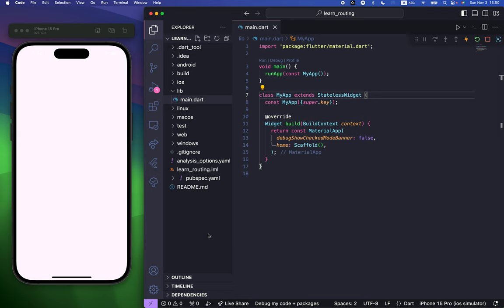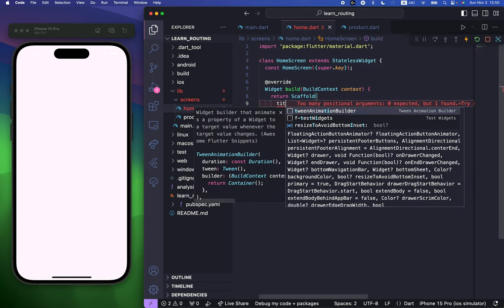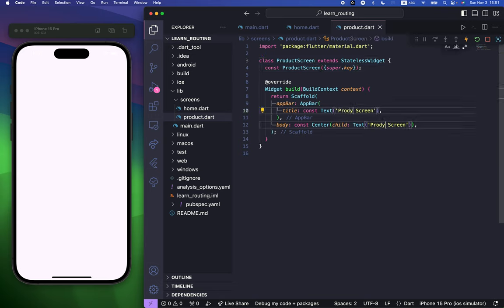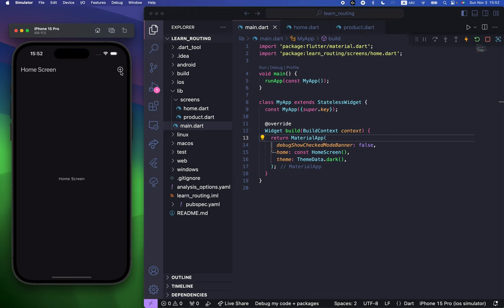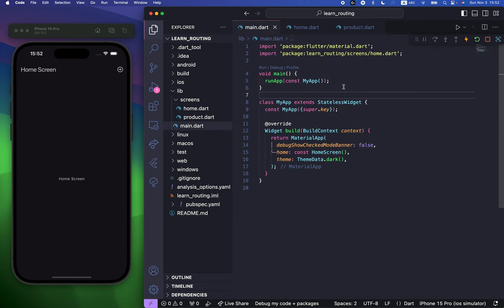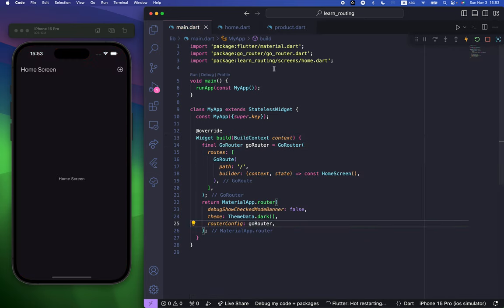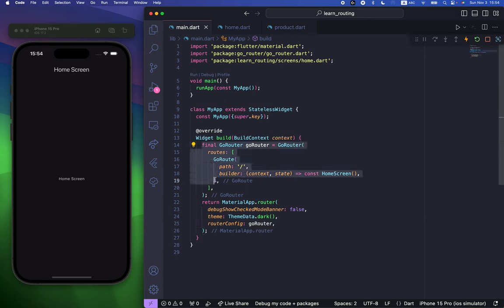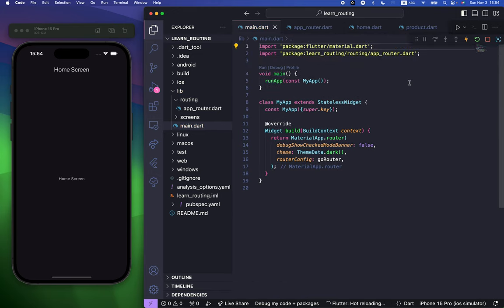How to use Flutter go_router package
In this video I will show you how you can use Flutter go_router package with simple app